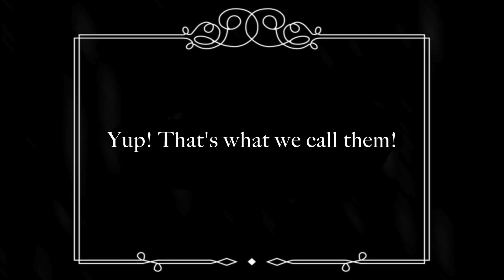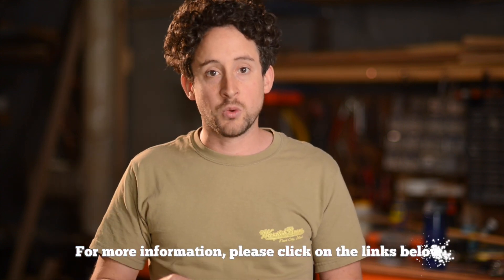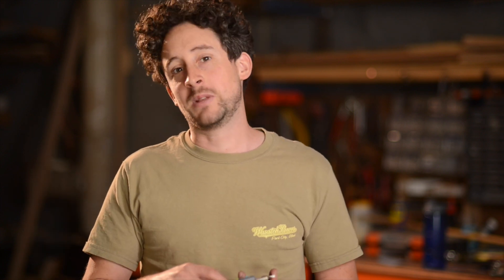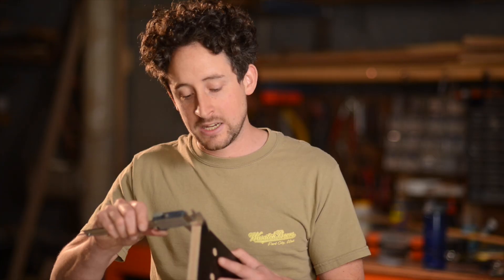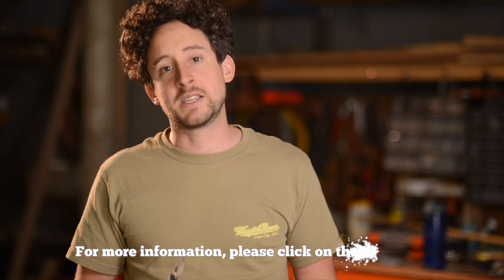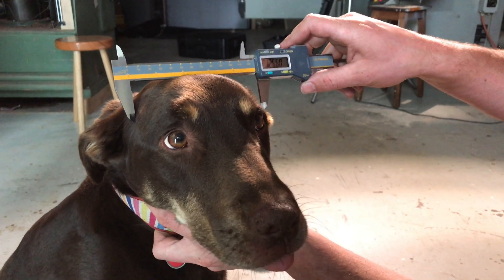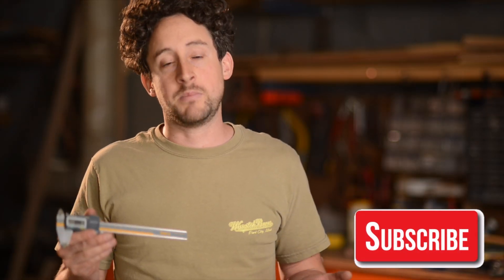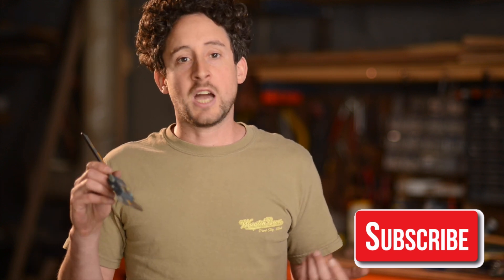Cool Tool Tuesday - Cool Calipers!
Cool Calipers

In this episode of Cool Tool Tuesday, Patrick Holcombe reappears, despite his initial misgivings about doing these segments. Why? Because he absolutely loves these Igaging OriginCal Vernier Calipers. Find out why in this video and be sure to grab some yourself!
Want the one of the best verniers you can get? Look no further than the OriginCal. Sure it has a lapped smooth stainless bar and gauge heads, it is deadly accurate and has a clear metric, imperial decimalized and fractional display, but more importantly it has these unique, outstanding features –

    It knows zero and therefore always has 100% hyper-accurate read-out
    Unlimited measuring speed to instantly show the accurate read-out
    Advanced encoding technology
    Meets super-stringent DIN 862 standard
    USB output port to work with CAD programs etc.
    IP54 water, drop and dust resistant
    Individually serialized and checked before leaving the factory

What this all adds up to is a vernier caliper that sits in the same class as any engineering vernier caliper manufactured anywhere in the world. What sets this caliper apart is that the 6in version is less than $100 and therefore  less than half the price of any competitors. The ultimate bang for your buck.

    Accurate to 0.0254mm/0.001in over 200mm/8in range or 0.0381mm/0.0015in over 300mm/12in range
    Repeatable to 0.0127mm/0.0005in
    Reading accuracy to 0.0127mm/0.0005in
    Battery is standard 3V CR2032 with two included in the kit